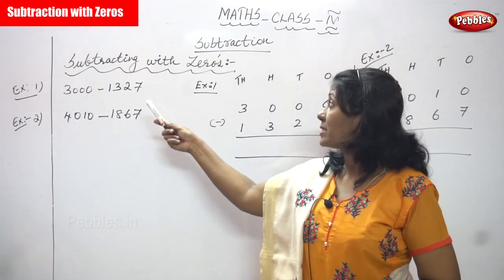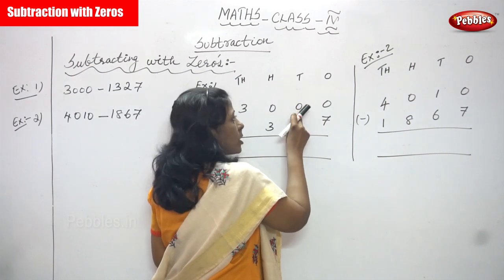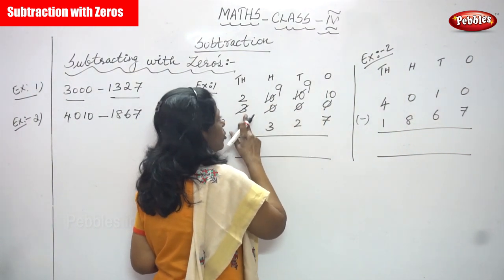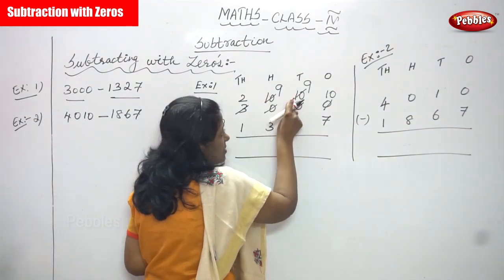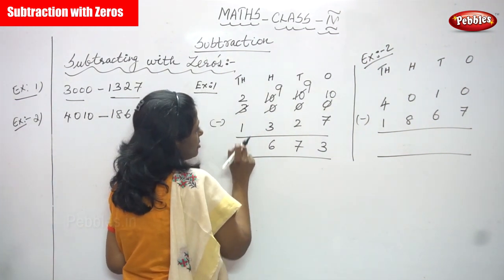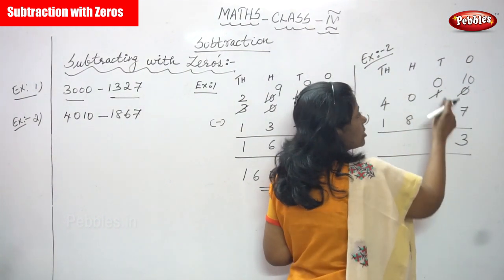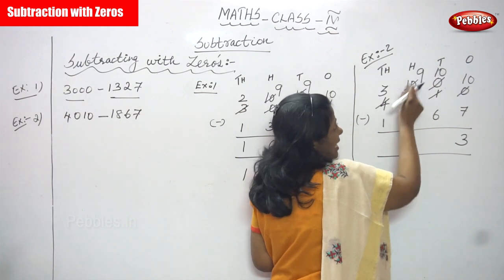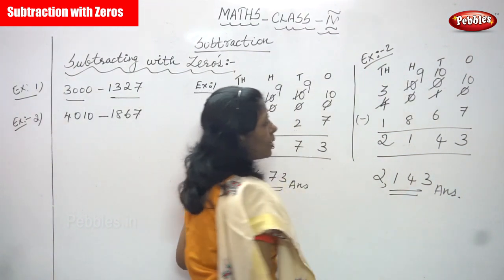4th Std CBSE Maths Syllabus | Subtraction with Zeros - 1 | CBSE Maths Part-26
4th Std CBSE Maths Syllabus | Subtraction with Zeros - 1 | CBSE Maths Part-26